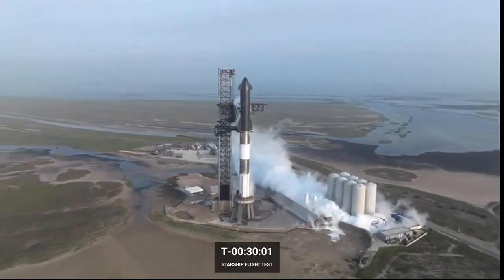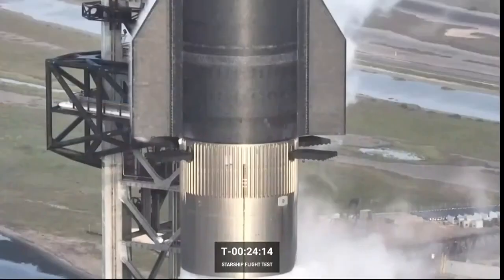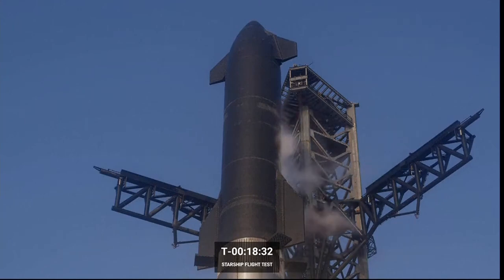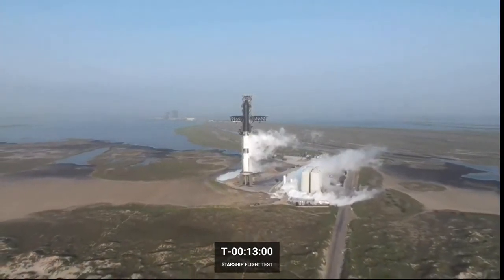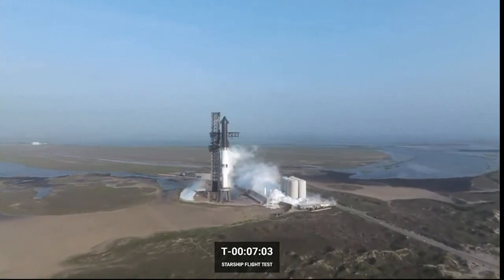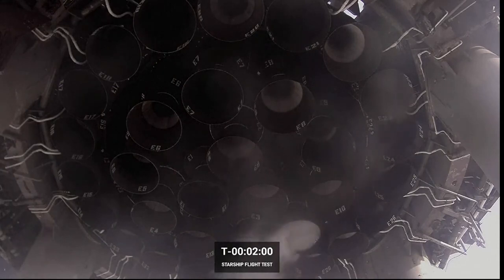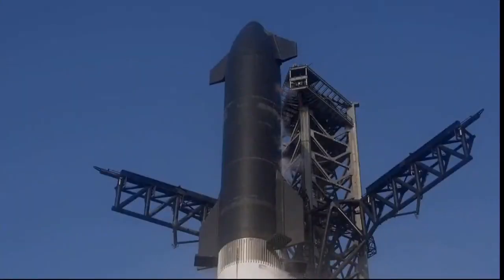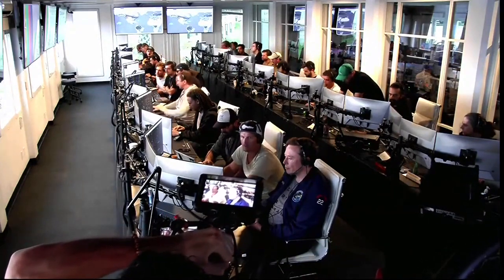20 April 2023 - History Made Ever Build Starship Launched Daily Update On SpaceX.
20 April 2023 - History Made Ever Build Starship Launched Daily Update On SpaceX.